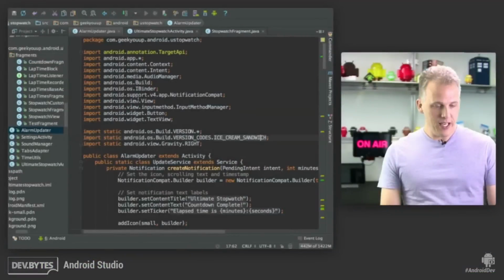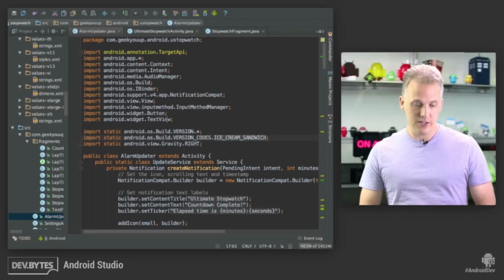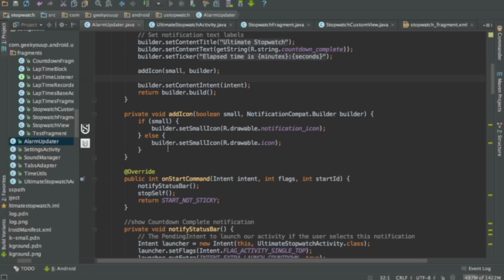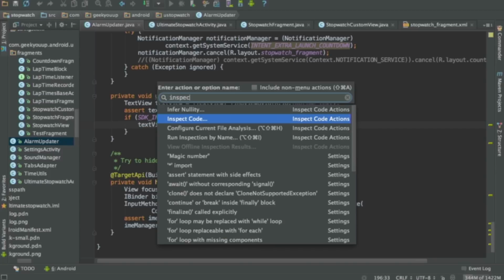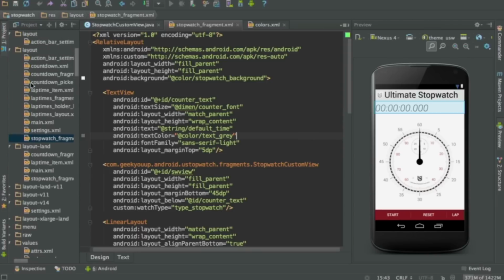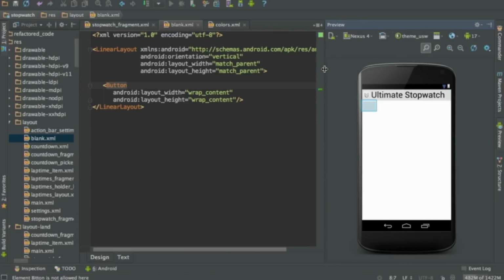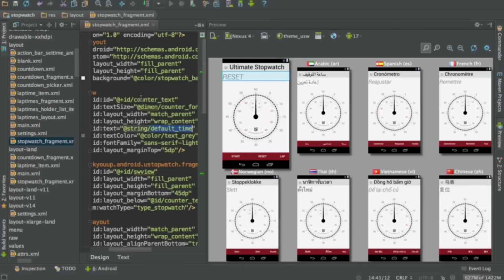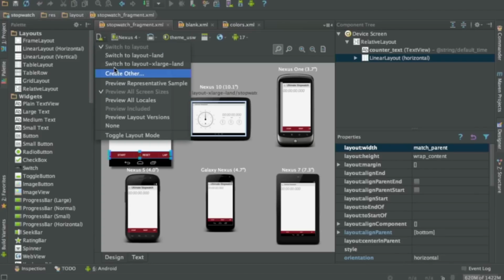DevBytes: Android Studio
Tor Norbye gives a quick a preview of Android Studio. It's a brand new fully featured IDE based on the community edition of IntelliJ.

Head on over to the link below for more info.